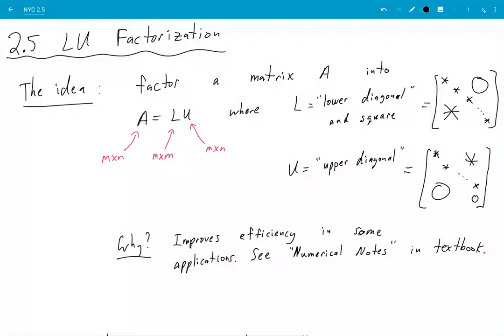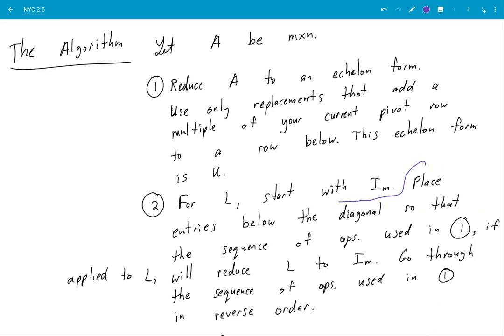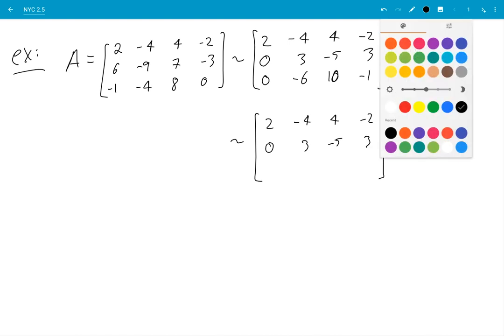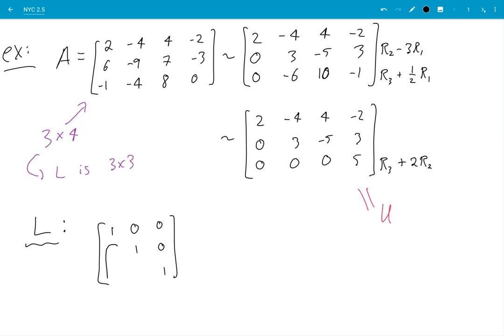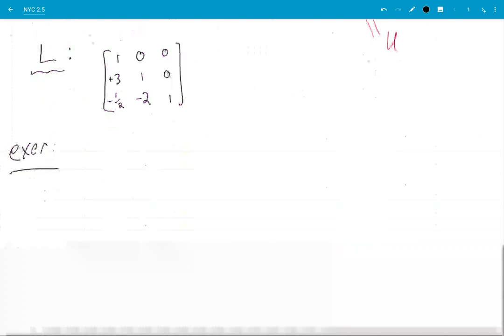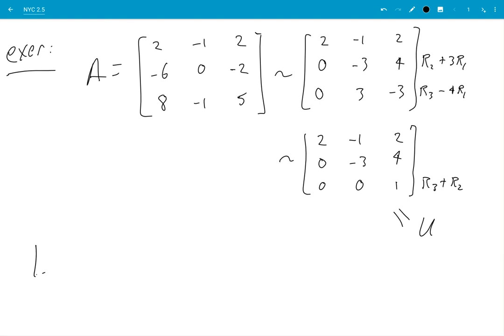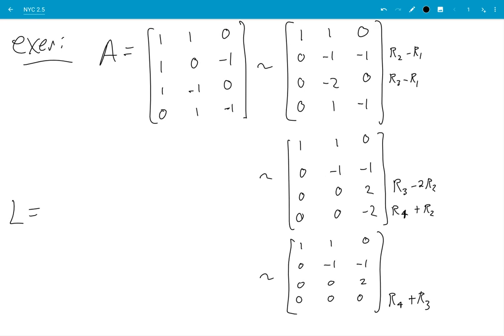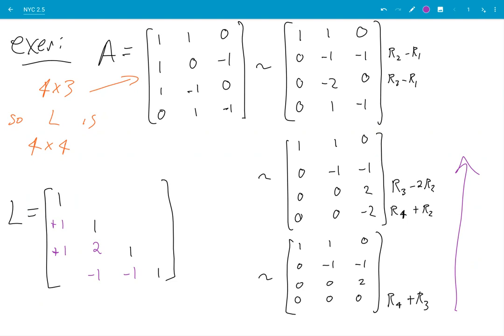NYC 2.5 part 1